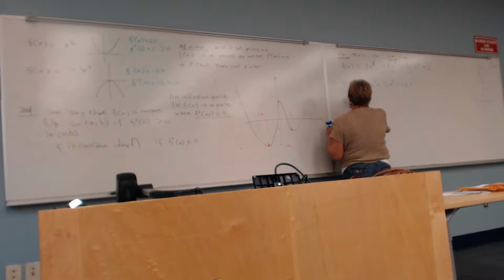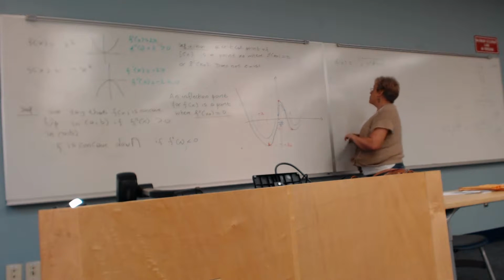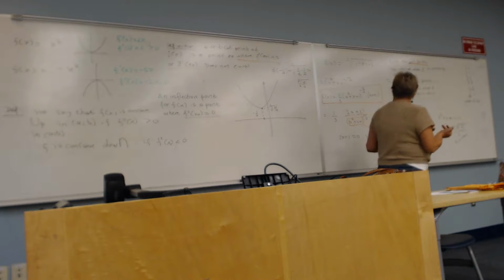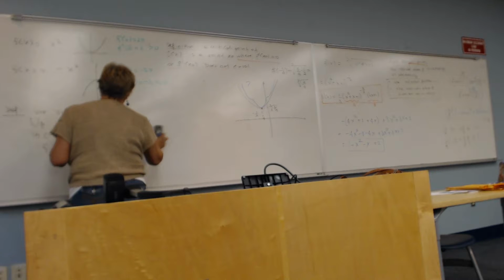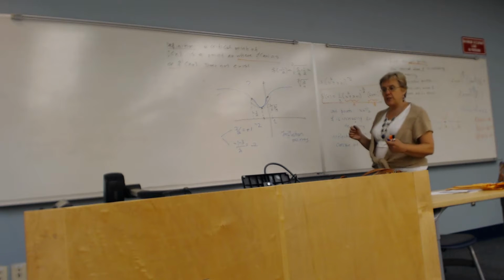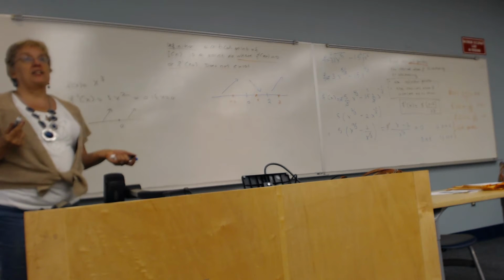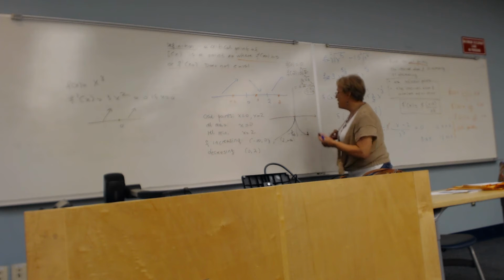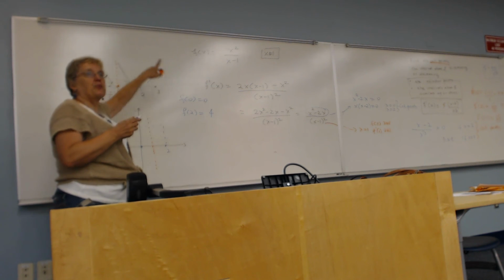07 15 Finding Critical Inflect points pt 2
PT 2 Class 7/15/2015